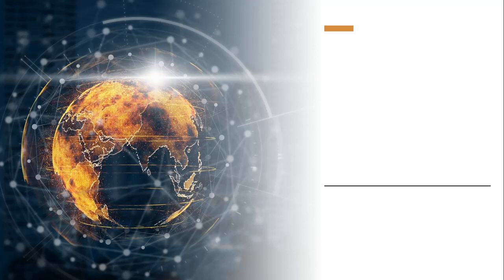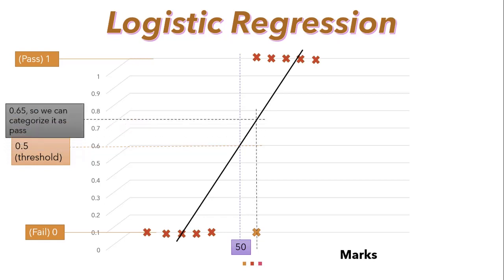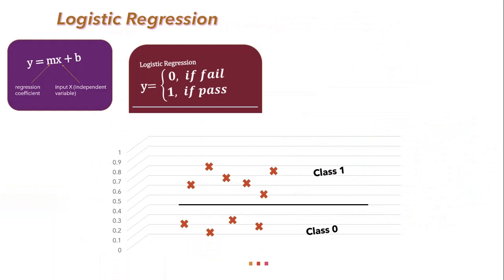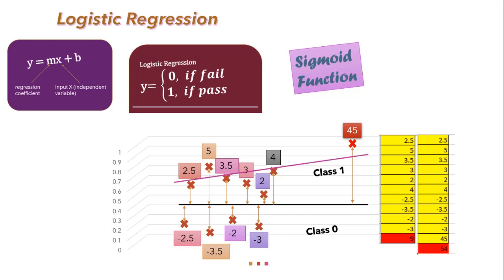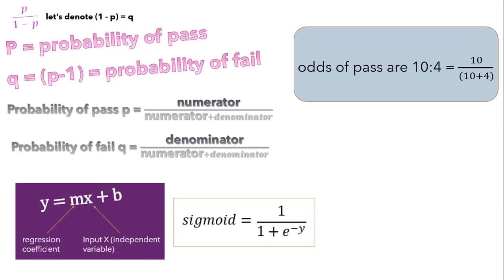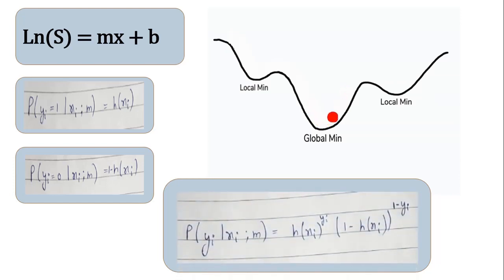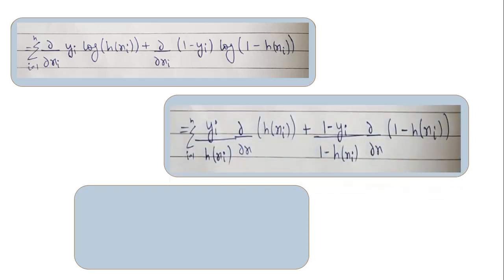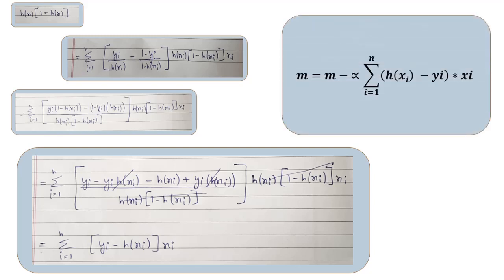An Introduction to Logistic Regression - Maths Intuition | NerdML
Logistic Regression is a traditional statistics technique that is also very popular as a machine learning tool. In this video we go over the basics of logistic regression, a technique often used in machine learning and of course statistics: what it is, when to use it, and why we need it, why it is called as Logistic Regression?, Mathematics used behind Logistic Regression. The intended audience are those who are new to logistic regression or need a quick but thorough review. - NerdML

⭐ NOTE: When I code, I use Kite, a free AI-powered coding assistant that will help you code faster and smarter. The Kite plugin integrates with all the top editors and IDEs to give you smart completions and documentation while you’re typing. I love it!

Please find the previous Video link - Machine Learning Fundamentals: Bias and Variance | Overfitting and Underfitting Explained | NerdML

Prerequisites
Basic understanding of Linear Algebra, Probability, Calculus, Matrix & Python programming including pandas, numpy, scikit learn & some visualization tools.